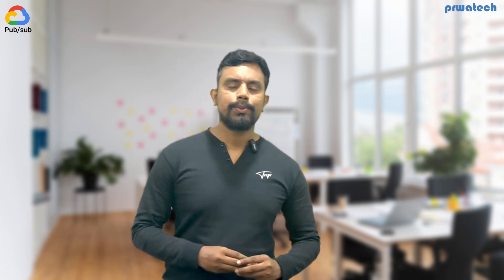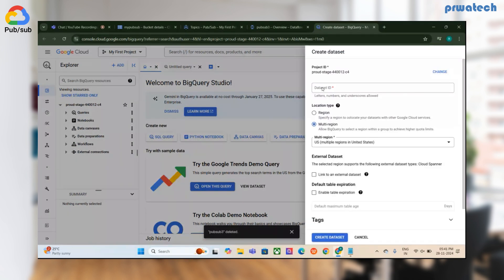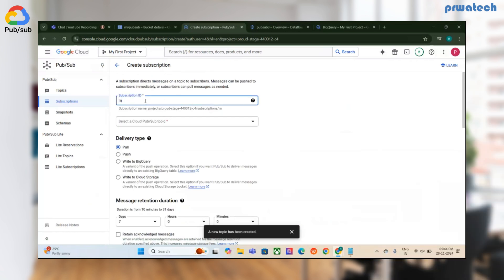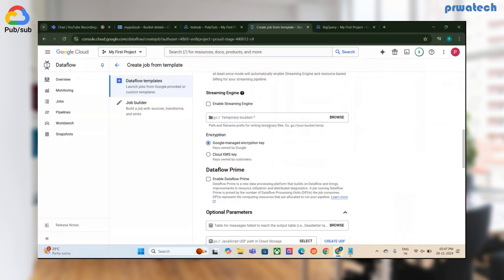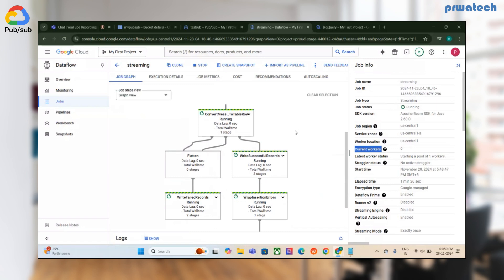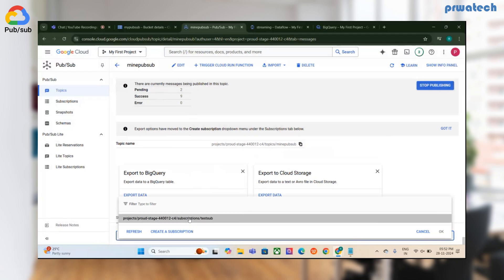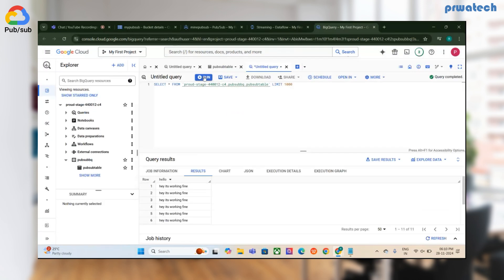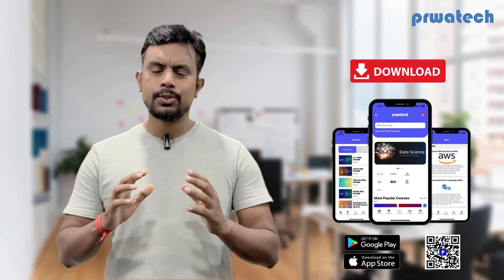Streaming Data From Pub/Sub To BigQuery | Google Cloud Platform | Prwatech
Master:
- GCP fundamentals and architecture
- Cloud-based data processing and analytics
- Cloud security and compliance
- Real-world project portfolio development

 Shrink your data storage costs and boost processing efficiency.

This video demonstrates how to stream data from Pub/Sub to BigQuery using Dataflow. The process involves creating a cloud storage bucket, a BigQuery dataset and table, a Pub/Sub topic and subscription, and a Dataflow pipeline. The Dataflow pipeline reads data from the Pub/Sub subscription, processes it, and writes it to the BigQuery table. The video shows how to configure the Dataflow pipeline and monitor its progress.

00:00 Introduction
00:30 Cloud storage bucket
01:38 Create Bigquery Dataset and Table
02:41 Create Pub/Sub Topic
03:25 Run Dataflow Job
10:42 Conclusion

To use Google Cloud Pub/Sub, you'll need a GCP account, a project, basic cloud knowledge, a development environment, the Google Cloud SDK, and authentication setup.

Advantages :
Personalized learning pathways
Mobile-first learning platform
24/7 support and feedback

Google Cloud Platform (GCP) course is designed to teach individuals how to effectively use GCP’s suite of cloud services for computing, storage, networking, and data analytics. The course covers essential tools and services like Compute Engine, Google Kubernetes Engine (GKE), BigQuery, Cloud Storage, and Cloud Functions, helping learners understand how to deploy, manage, and scale applications in the cloud.
Typical GCP courses focus on core cloud concepts such as virtual machines, containers, and serverless computing, as well as more advanced topics like machine learning, big data analytics, and cloud security. Courses may include hands-on labs and projects, providing learners with real-world experience working with GCP.
Courses often start with foundational concepts and gradually move to more advanced topics. For professionals seeking certification, courses may be tailored to specific certification exams like the Google Cloud Associate Cloud Engineer or Professional Cloud Architect.
By completing a GCP course, learners gain the skills needed to leverage cloud technologies for building scalable, secure, and cost-efficient applications, making them valuable assets in cloud computing and DevOps roles.